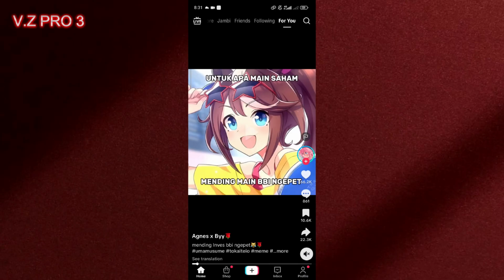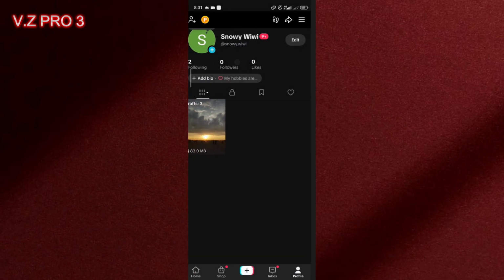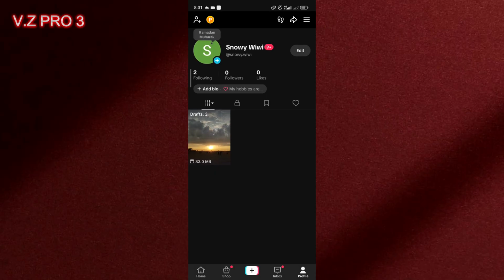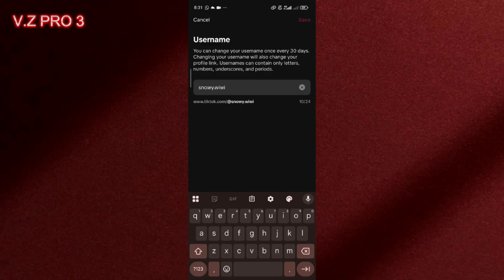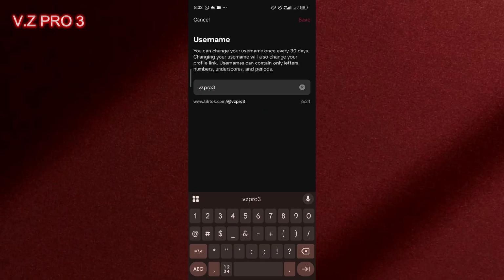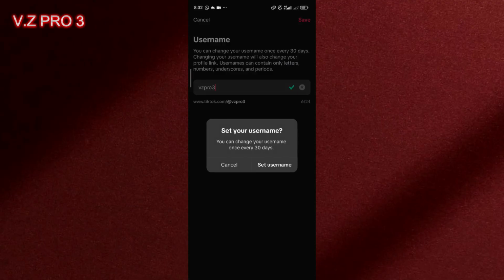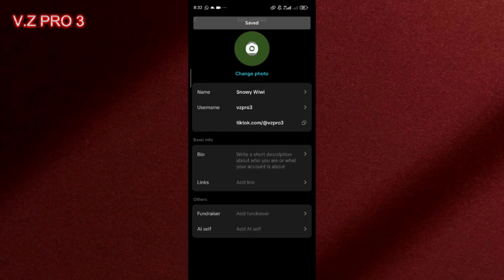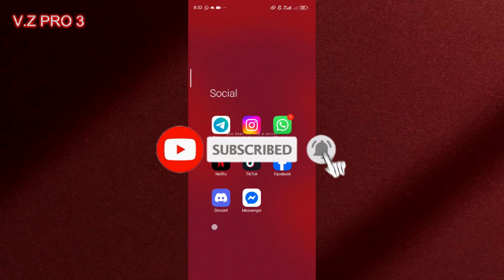How to Change your TikTok Username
Yes, you can change your username on TikTok. Your username is displayed on your profile, showing how others can find you on the platform.

Many TikTok users start with a randomly generated username when creating their account. Or they choose a username before establishing their presence that they want to change later. Luckily, TikTok lets you update your username as often as possible.